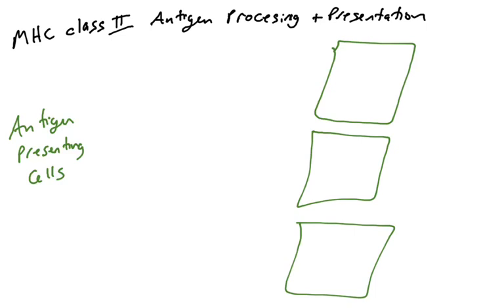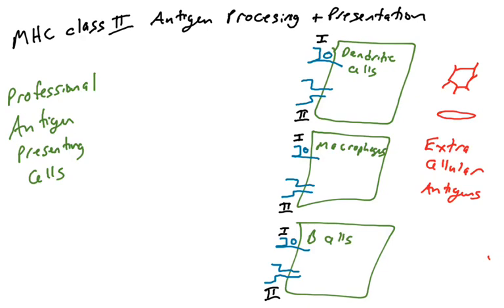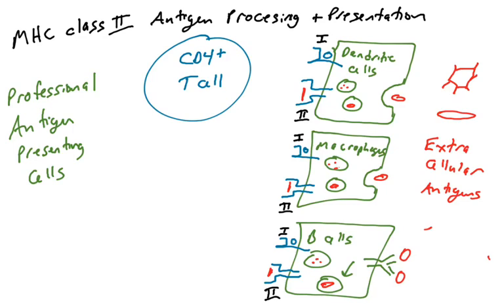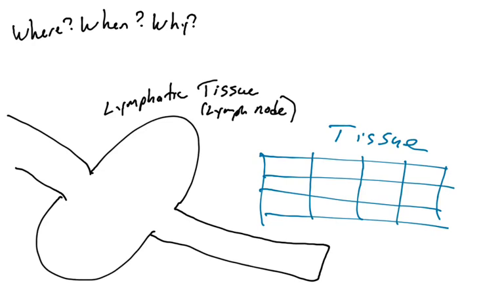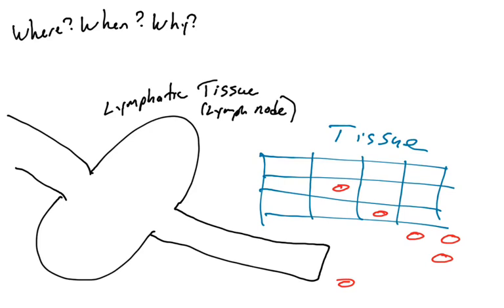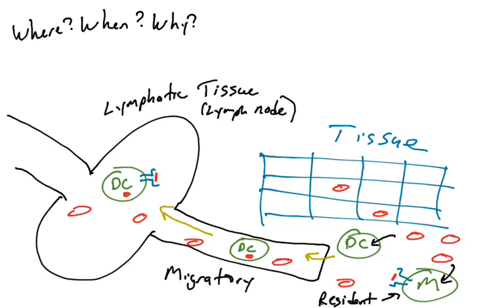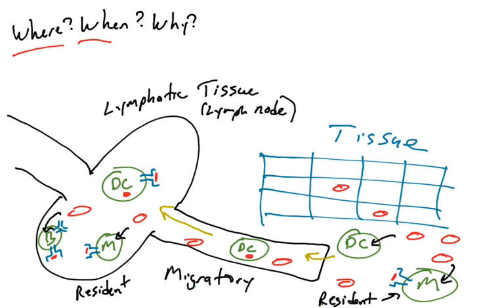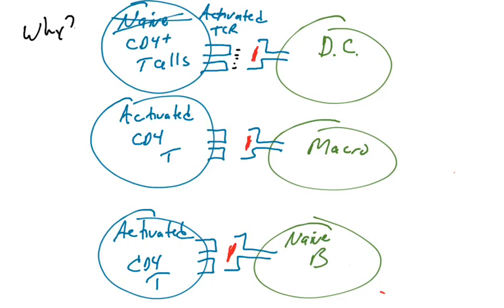MHC II antigen presentation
This video covers MHC II antigen presentation to professional antigen presenting cells, including dendritic cells, macrophages, and B cells.